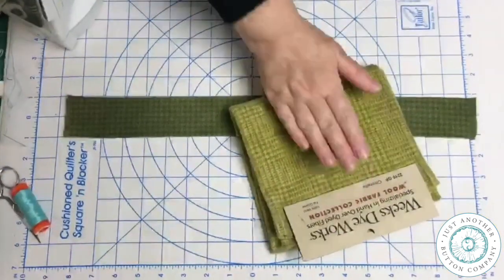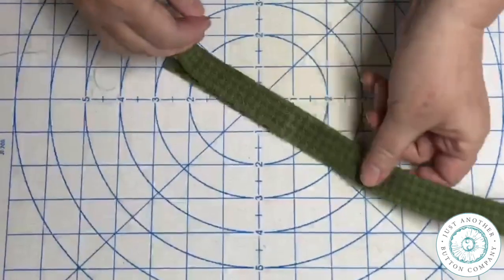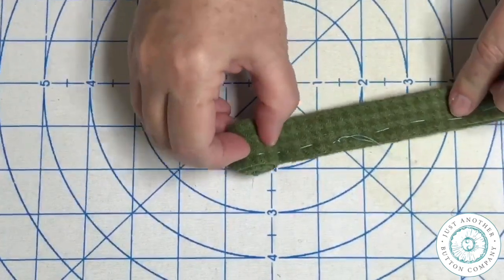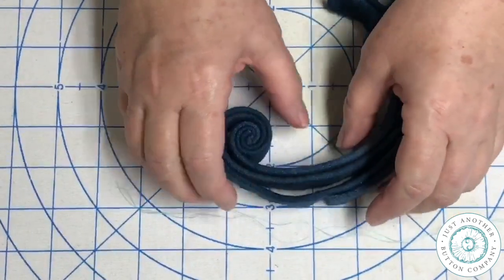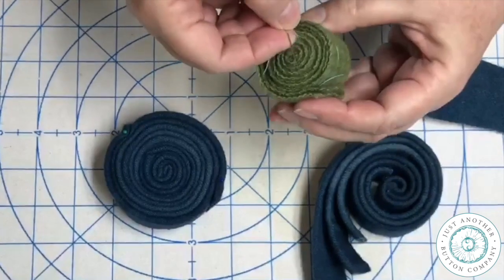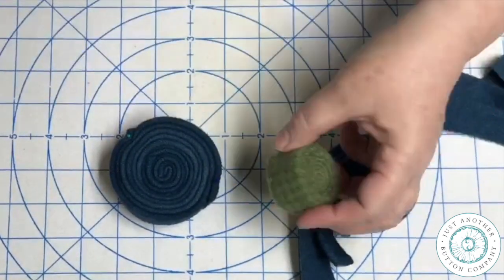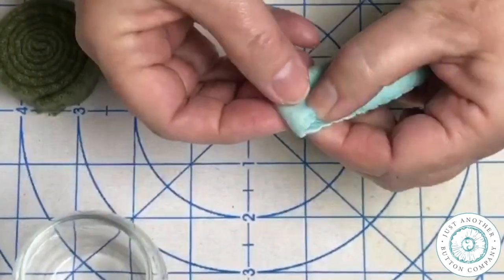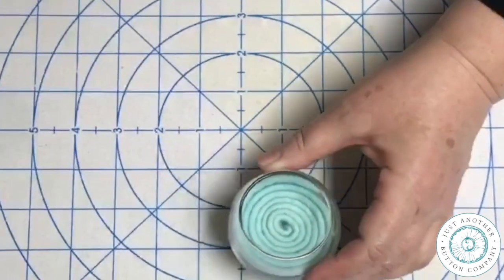JABC Stitch School: Felty Swirl Mini Pinnie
Watch as Cecile shows you how to create a Felty Swirl Mini-Pinnie pincushion. The Felty Swirl is perfect for turning fun containers like cups, pots, and mini pails into unique pincushions!